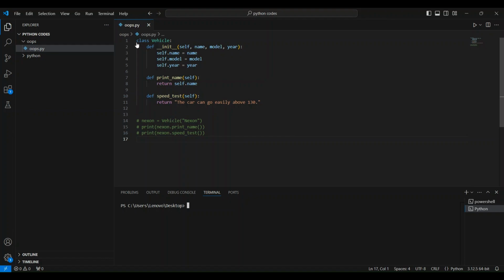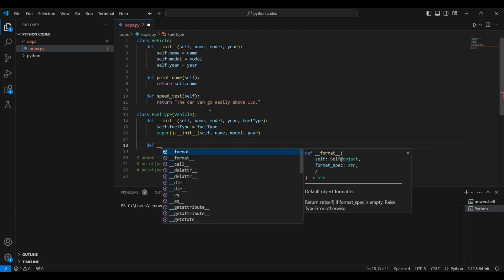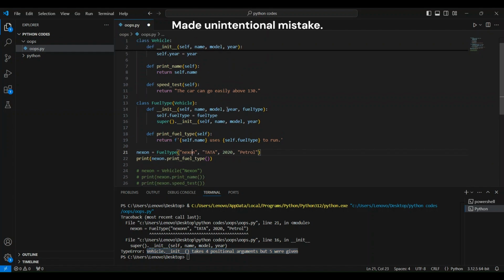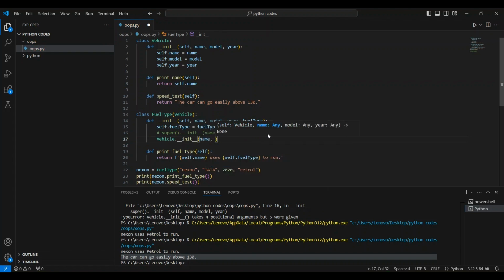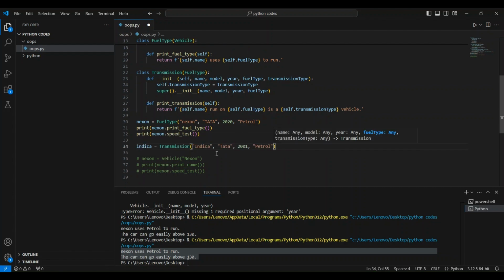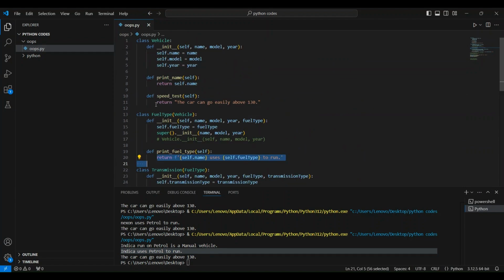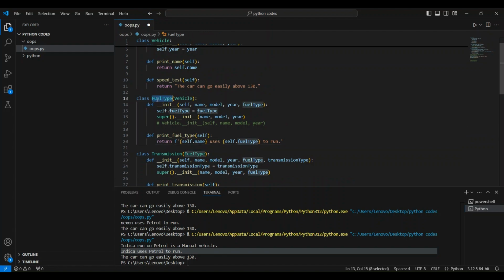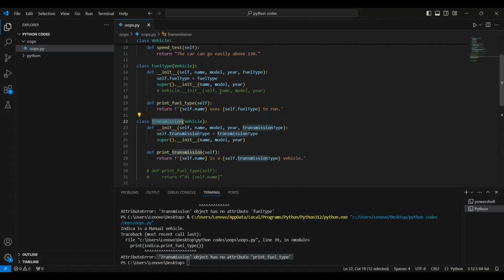Chapter 30 - Inheritance (Lab)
Unlock the power of inheritance in Python programming with our in-depth tutorial! In this video, we’ll explore the fundamental concepts of inheritance, including:

What is Inheritance? Learn how inheritance allows you to create new classes based on existing ones, promoting code reusability and efficiency.
Types of Inheritance: Discover different types of inheritance in Python, such as single, multiple, and multilevel inheritance, with clear examples.
Implementing Inheritance: Follow along as we demonstrate how to implement inheritance in Python using practical code examples that you can easily replicate.
Best Practices: Get tips on how to use inheritance effectively in your projects to maintain clean and organized code.
Whether you're a beginner looking to grasp the basics or an experienced developer wanting to refine your skills, this video has something for everyone.